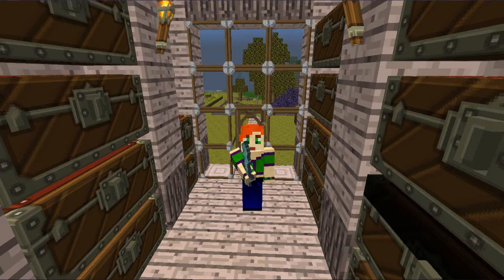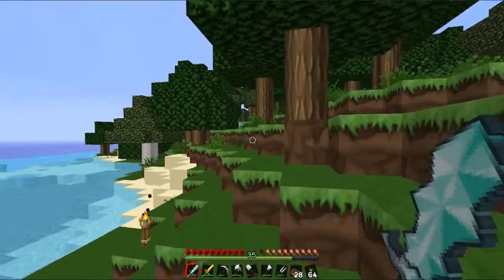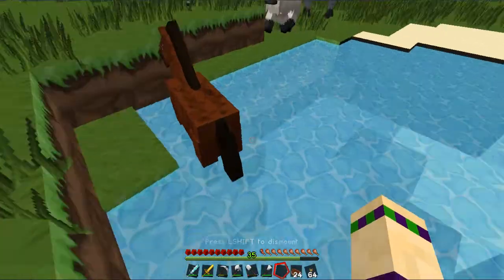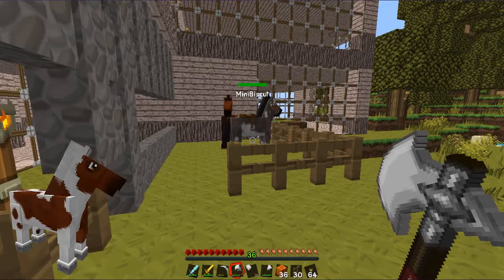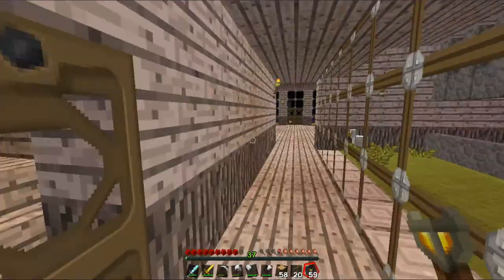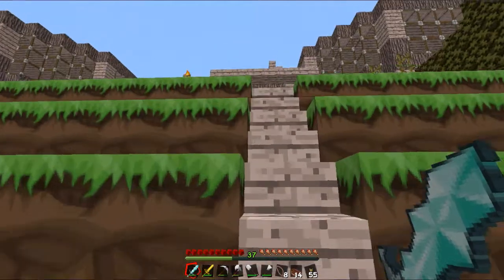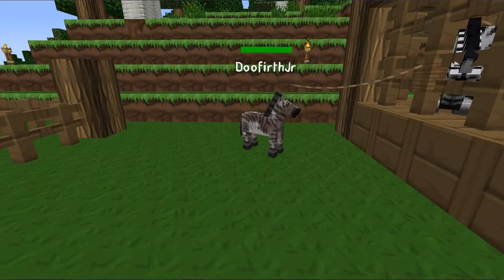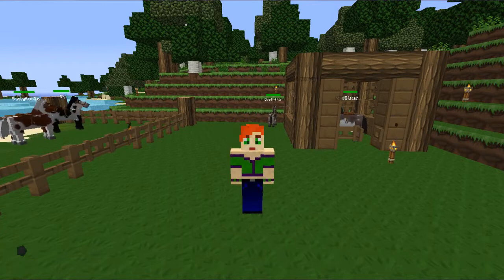Mo' Carrot #7. SeaBiscut!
Cliche G'day folks!

Today I bring you Mo' Carrot, a modded survival.

Mods used:
-Mo' Creatures
-biomes O Plenty
-BiblioCraft
-Elemental Creepers
and more yet to be seen